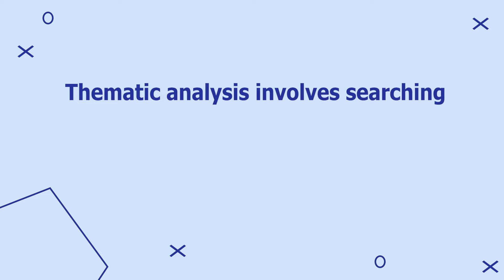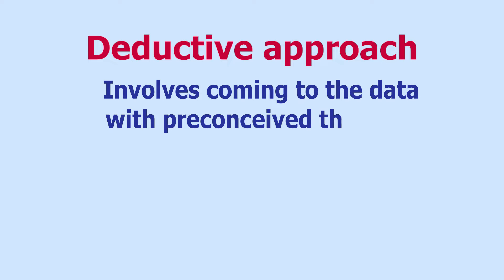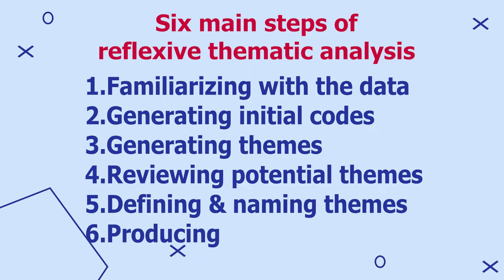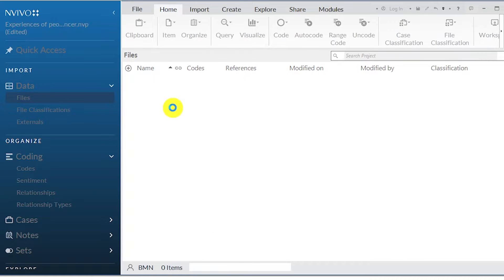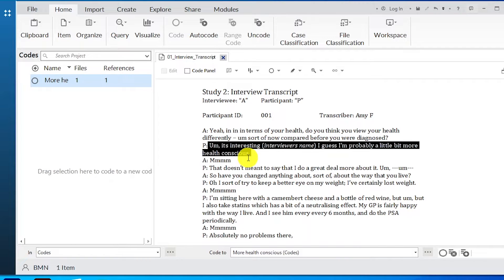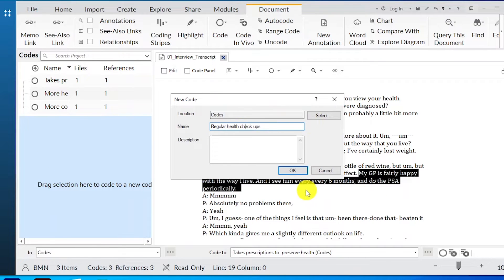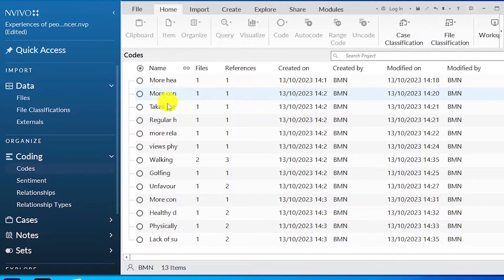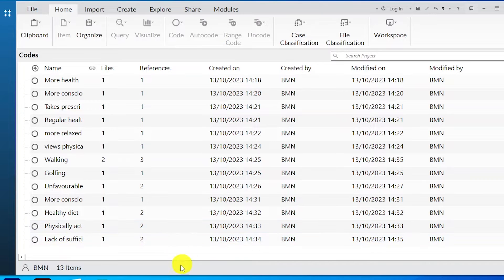How To Do Qualitative Analysis of Interviews with Nvivo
In this video we look at how to perform qualitative analysis of interviews using the inductive approach to thematic analysis.

Chapters
00:00 Intro
00:28 Thematic Analysis Approaches
01:30 Six steps of reflexive thematic analysis
02:06 Example Research Question
02:19 Creating project and importing transcripts into NVivo.
03:26 Familiarizing with the data
04:53 Generating initial codes.
09:59 Generating themes
13:37 Reviewing potential themes.
14:52 Defining & naming themes.
16:03 Producing the report.